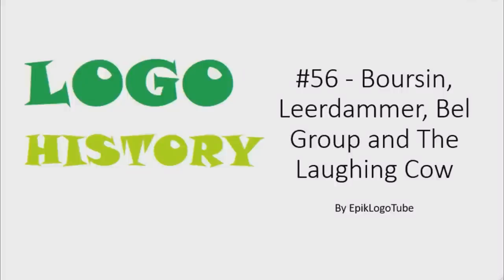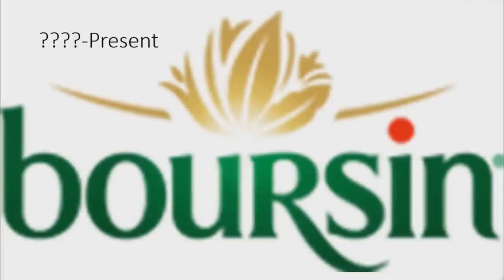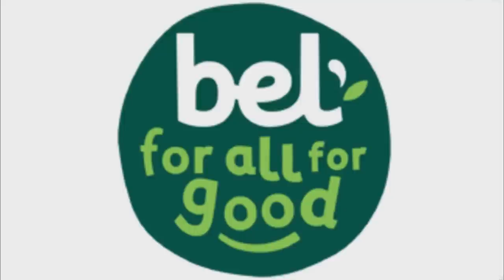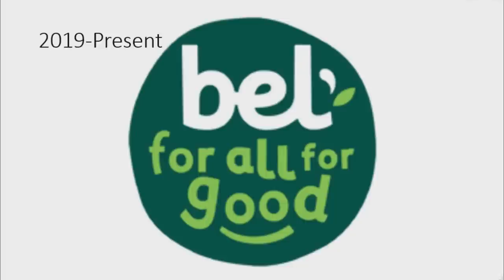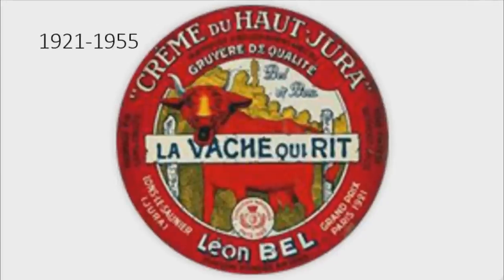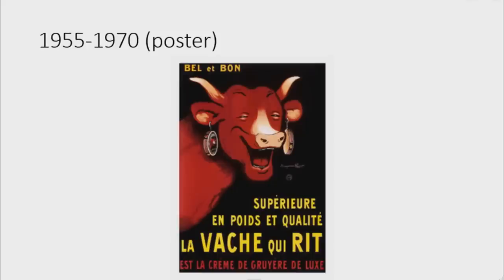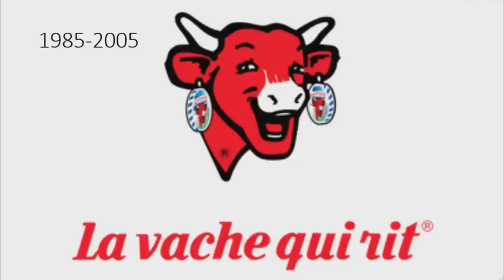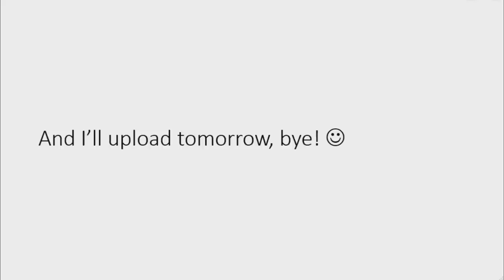Logo History #56 - Boursin, Leerdammer, Bel Group and The Laughing Cow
Credits to Logopedia, Wikipedia, Google Images and Boursin.com
REQUESTS ARE CLOSED

I hope you liked todays episode of Logo History!
Today I will talk about: Boursin, Leerdammer, Bel Group and The Laughing Cow
Next episode, I will talk about: Sunoco, Bounty (paper towels), KPDX and KPTV
Thanks to todays requesters: Kasia Poterala and Kasia P

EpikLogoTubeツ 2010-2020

Timestamps:
0:00 - Intro
0:33 - Boursin
1:05 - Leerdammer
1:37 - Bel Group
2:34 - The Laughing Cow
4:58 - Outro